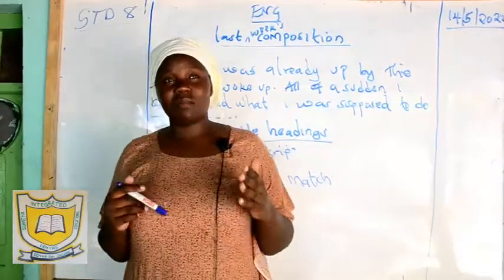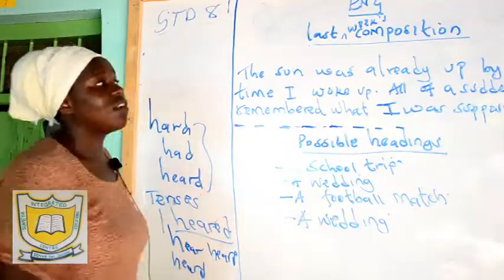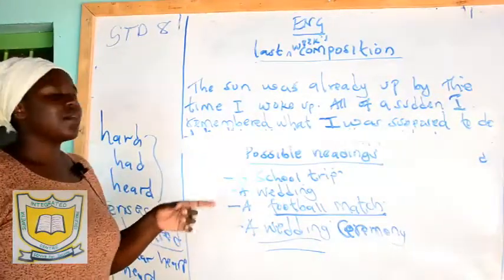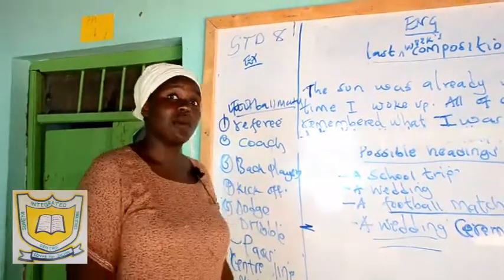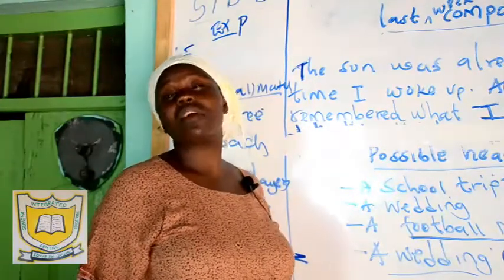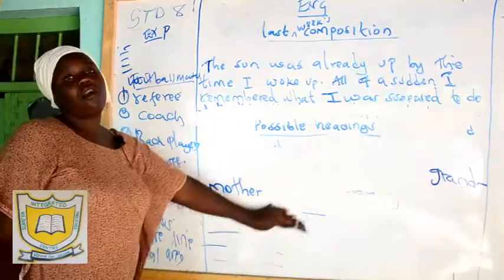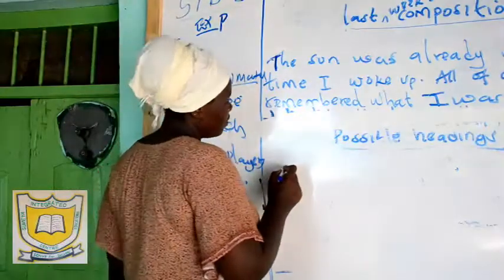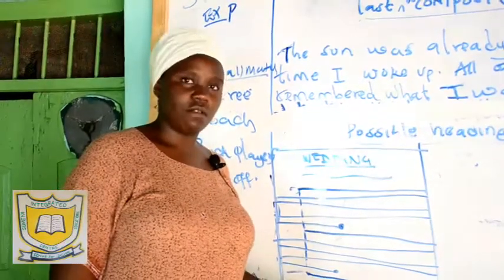S I E C ENGLISH LESSON 12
PRIMARY & SECONDARY SECTION.